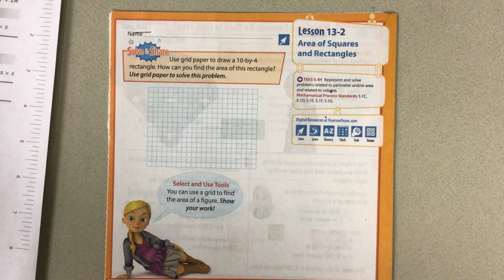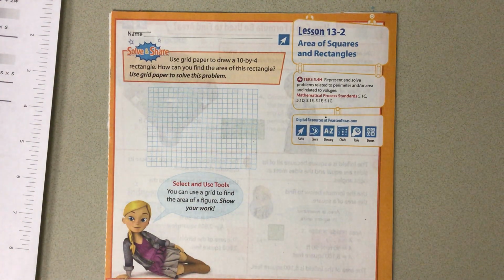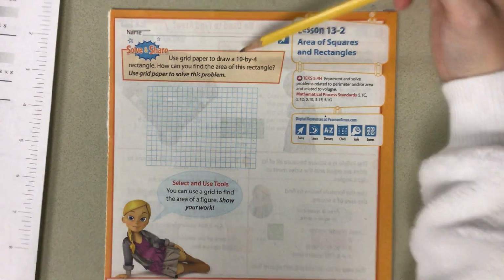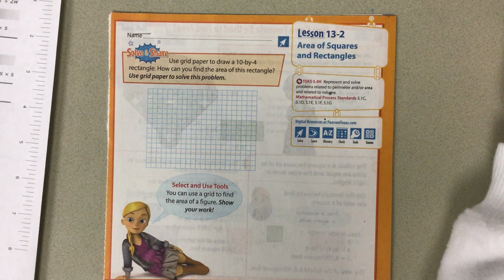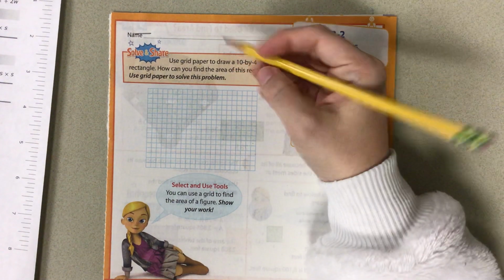Lesson 13-2 area of squares and rectangles